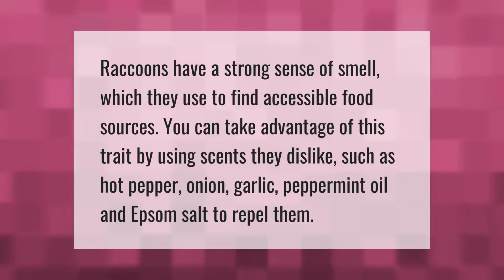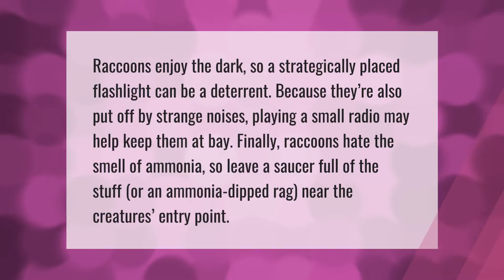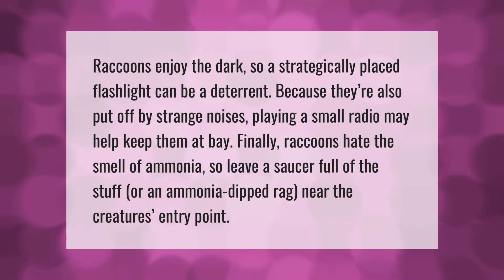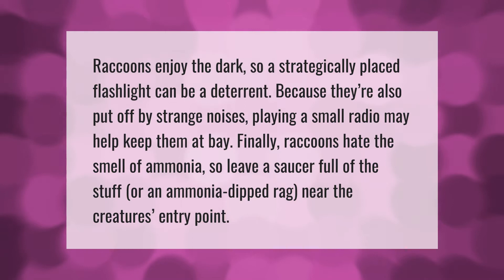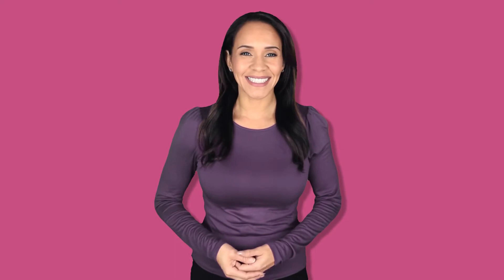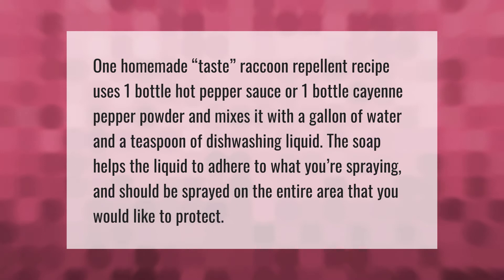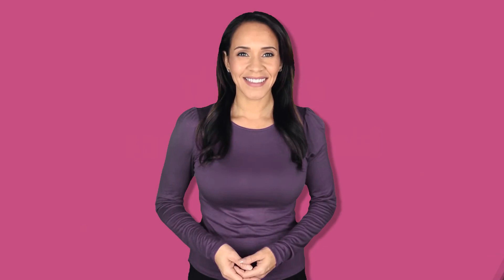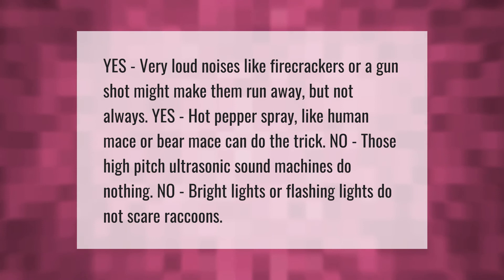What scent will keep raccoons away?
00:00 - What scent will keep raccoons away?
00:36 - What do raccoons hate the most?
01:09 - What is the best racoon repellent?
01:40 - What do racoons hate the most?
02:14 - Does vinegar keep raccoons away?
02:41 - What are raccoons afraid of?

Laura S. Harris (2021, April 3.) What scent will keep raccoons away?
    AskAbout.video/articles/What-scent-will-keep-raccoons-away-206805